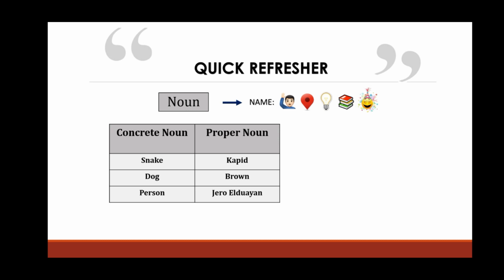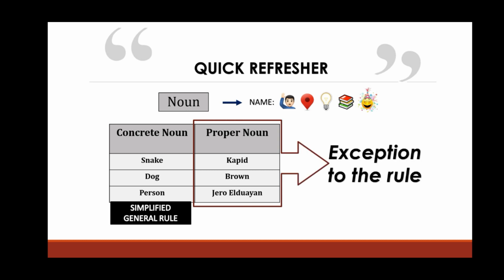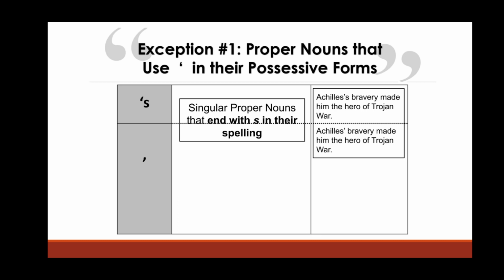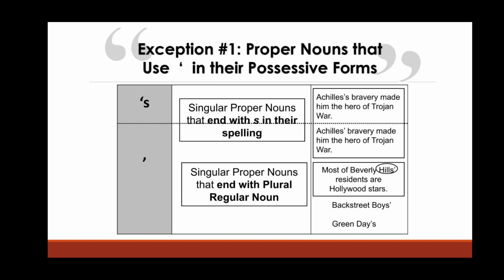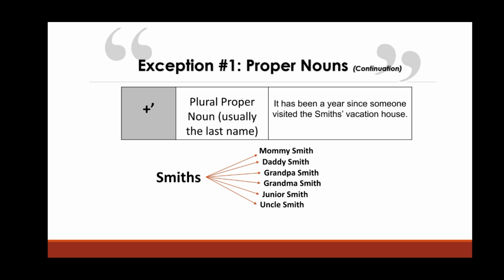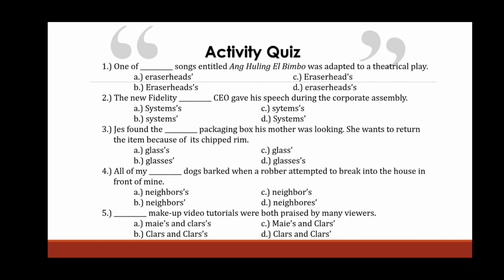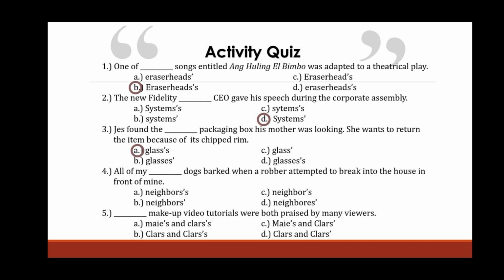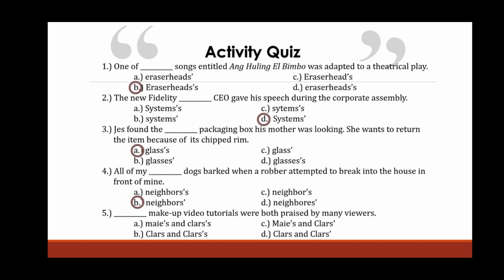English Grammar: Naka-po-possess na Possessives - Part 2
I saw on Facebook a post saying that the possessive form of the word virus is virus's, and based on the comment section and the shares, I found out that many people got confused. This is the second part of the video series about possessive nouns. Happy learning!